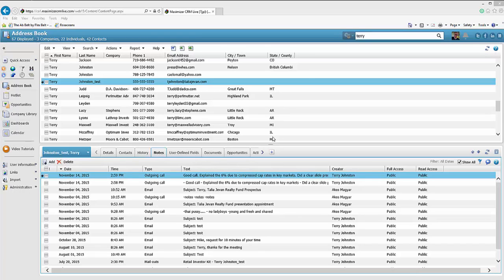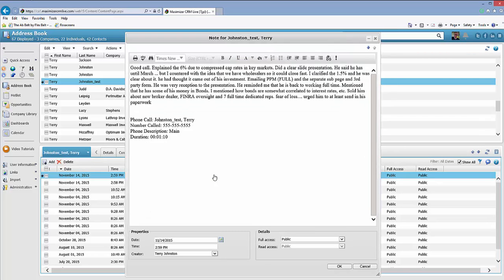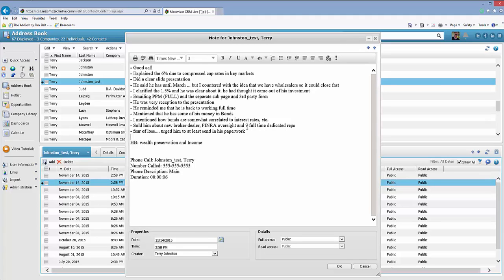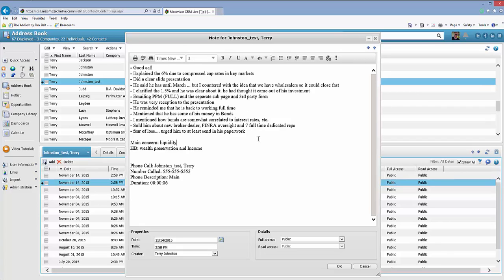Proper note taking